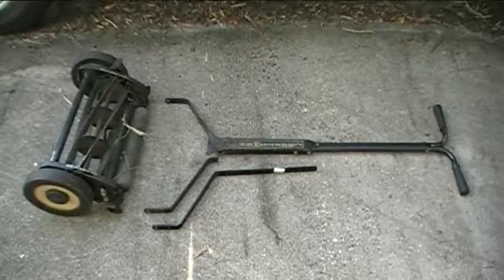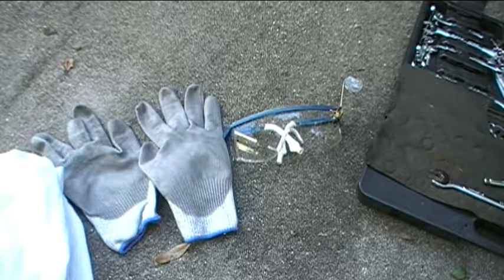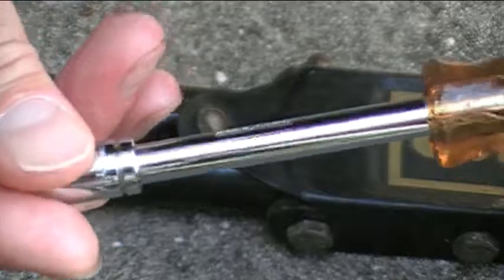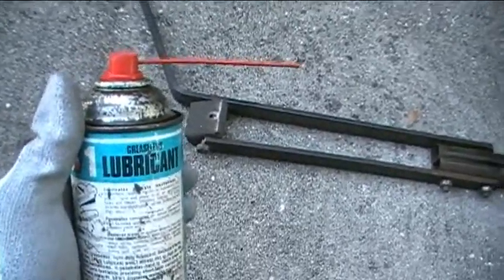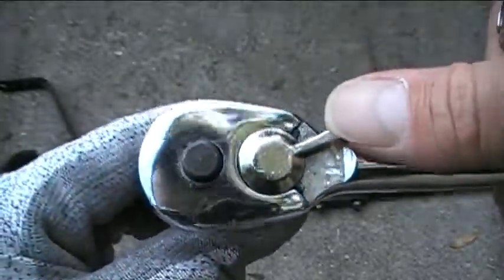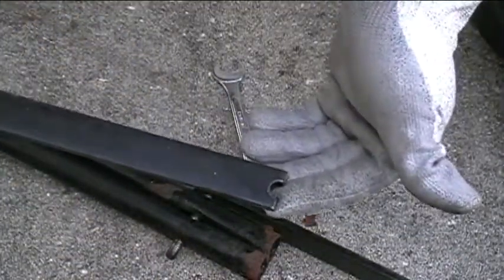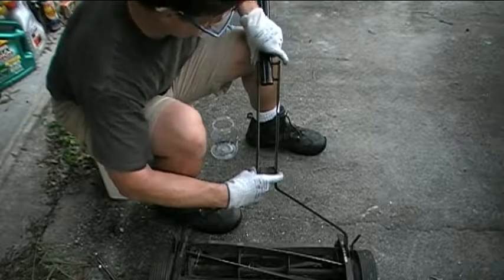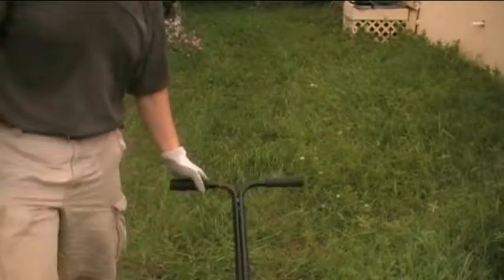OobaTech #19 - Reel Mower Handle Brace Repair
In this video, Bobby shows you how to replace a broken handle brace on an old-fashioned Model 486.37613 Sears Craftsman 18 Inch push reel mower.  You'll learn what a reel mower is, and learn about the tips and tools that can help you perform the repair.  The handle brace is part number 3603-43, and was purchased for $14.78